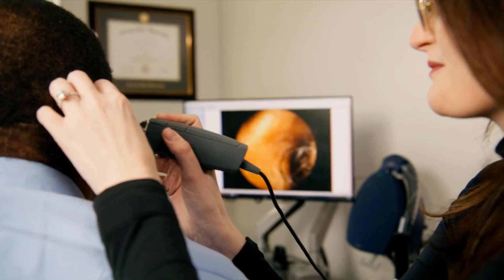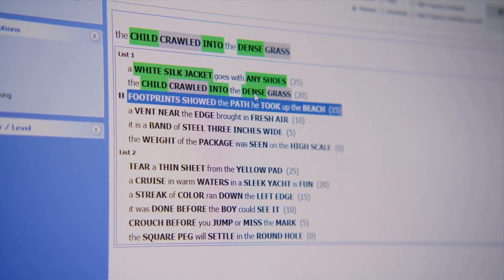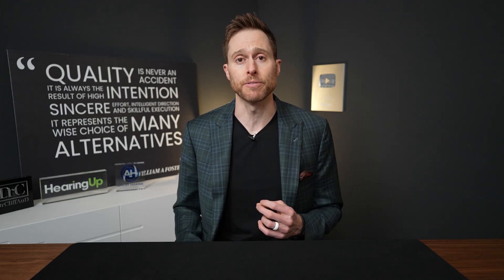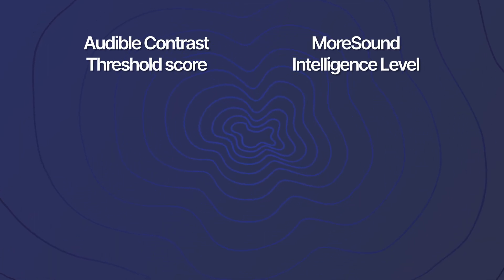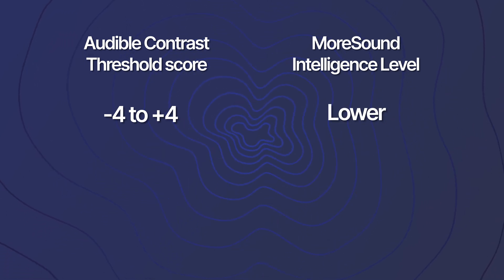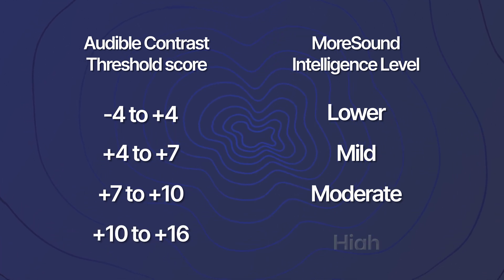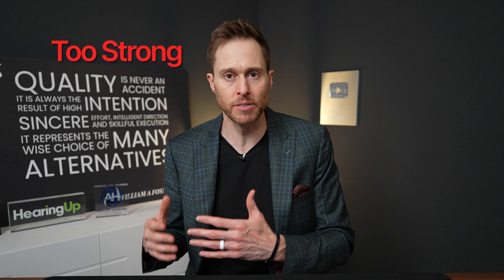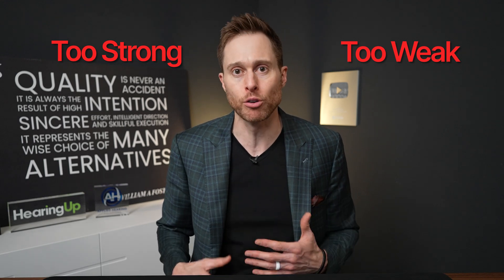NEW Hearing Test for Background Noise | Audible Contrast Threshold (ACT)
NEW Hearing Test for Background Noise | Audible Contrast Threshold (ACT).  Cliff Olson, Doctor of Audiology and founder of Applied Hearing Solutions in Phoenix Arizona, discusses a completely NEW hearing test designed to identify how much separation you need of speech from background noise to be able to hear.